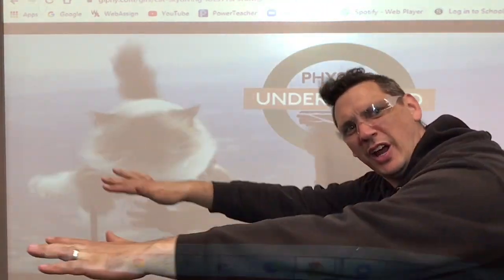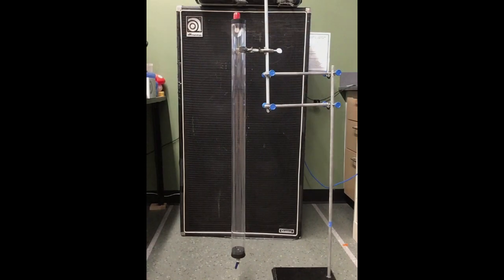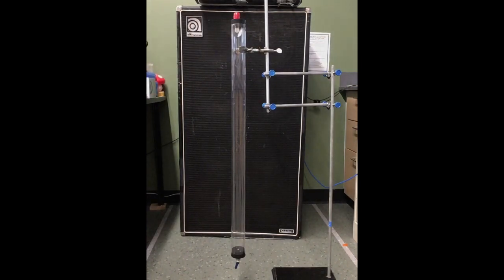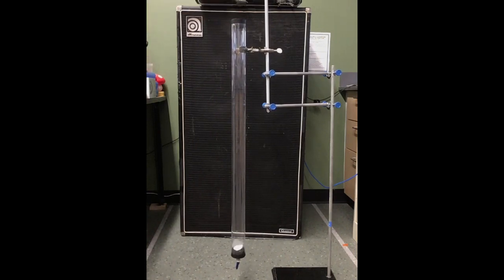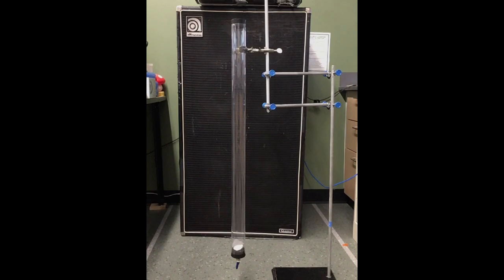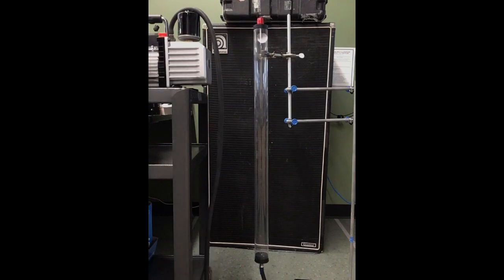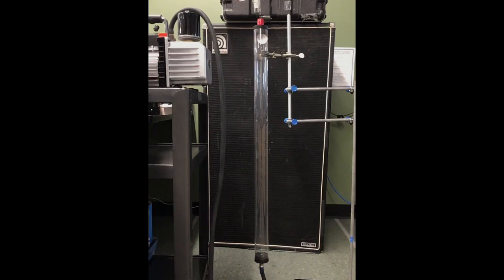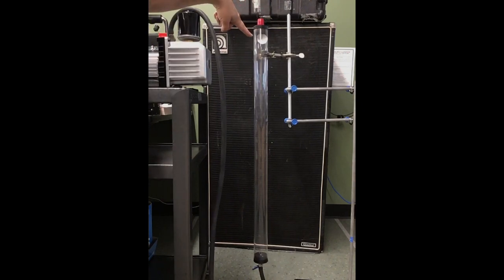Freefall - Feather and Coin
This video demonstrates the effects of objects falling both with and without air resistance.